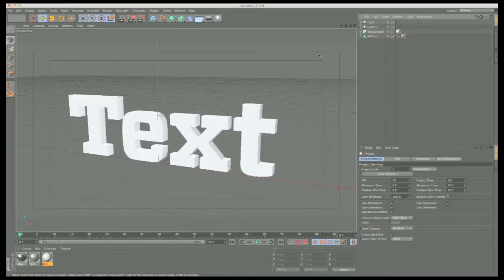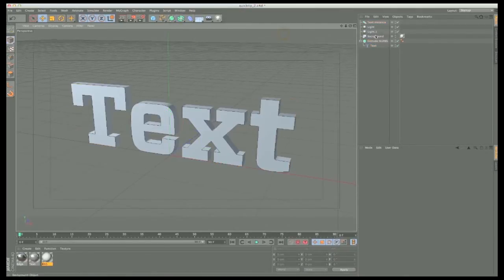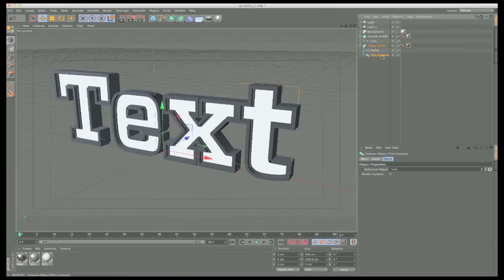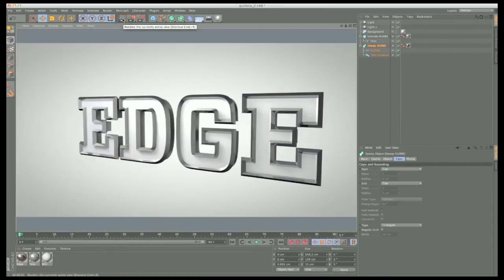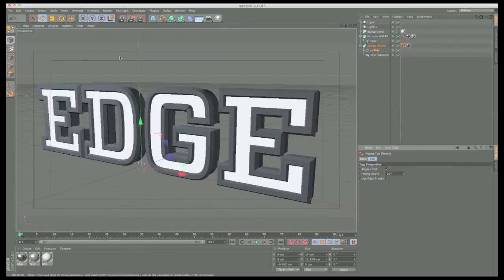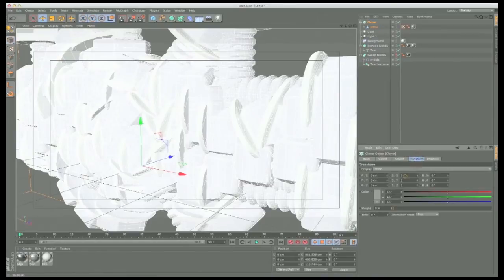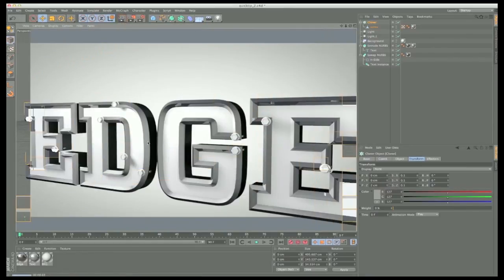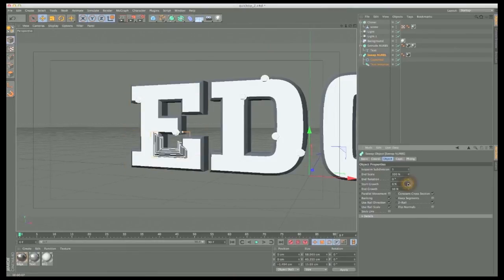Unique Text Edge Effects in Cinema 4D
Don't be limited by the Convex, Linear, and Engraved Filet Cap edges in MoType anymore. In my first ever tutorial, I show you how to use a different fast and easy method to unlock more potential in your text designs in Cinema 4D.